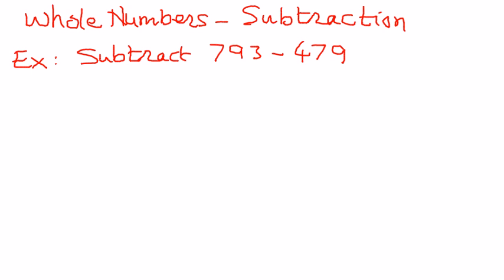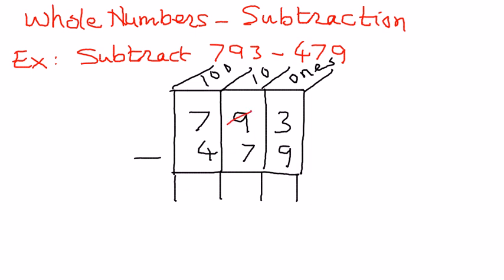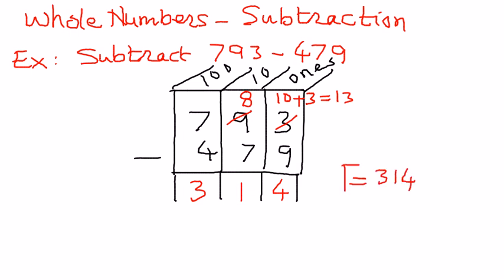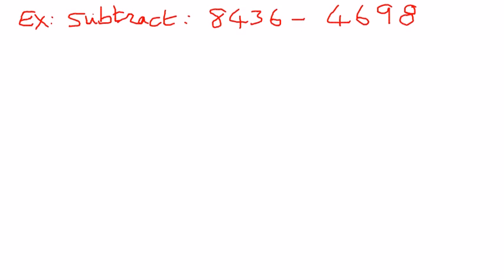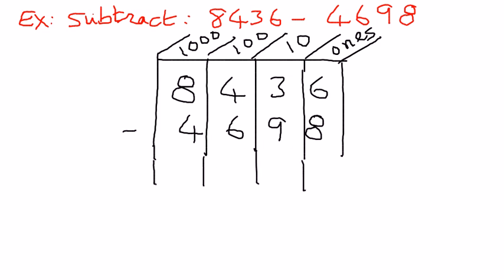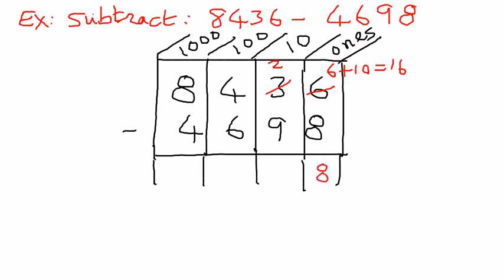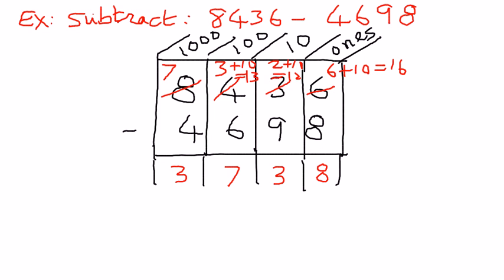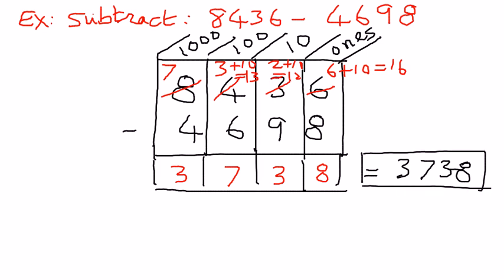Whole Numbers-Subtraction Example#2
In this presentation we shall see how to subtract whole numbers.